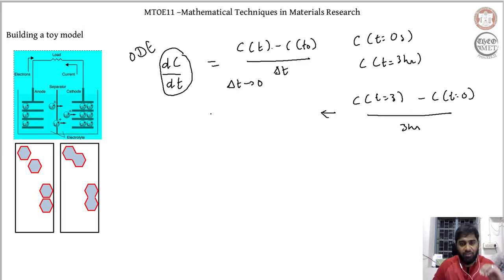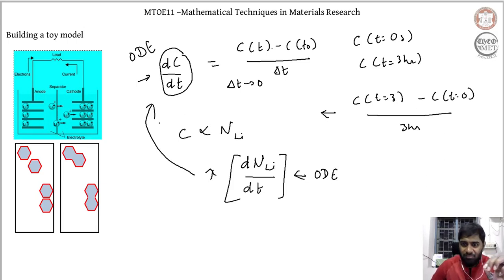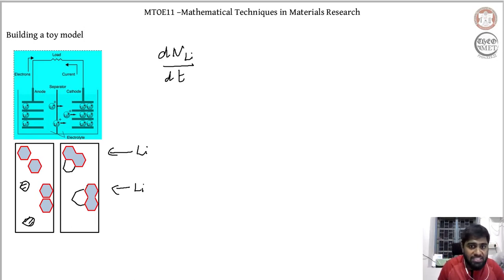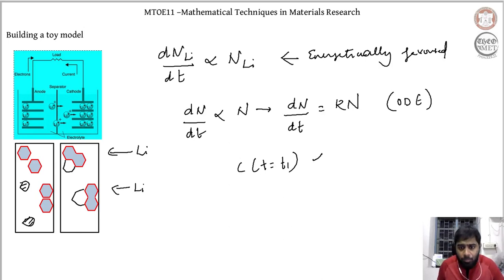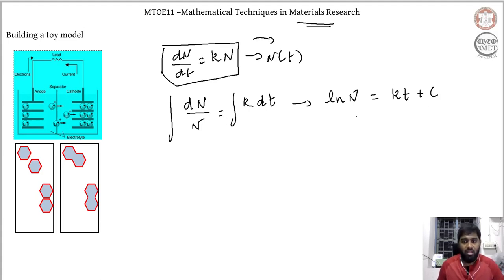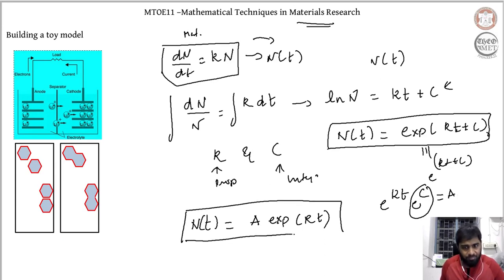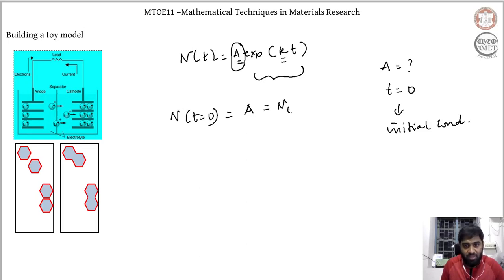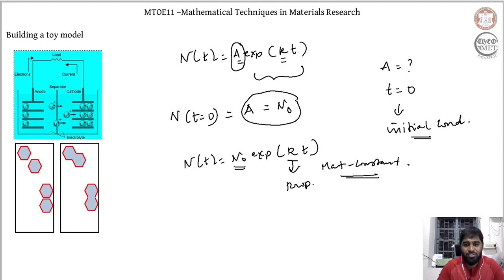Building a Toy Model - Introducing Mathematics (Lec 2b - MTOE11)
Mathematics is introduced to complete the material understanding discussed in previous session and develop a toy model.